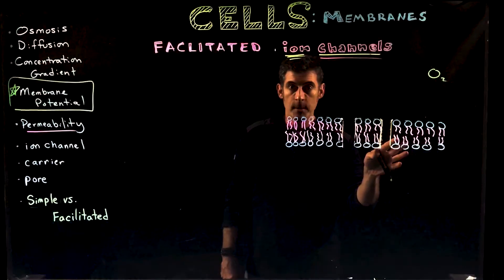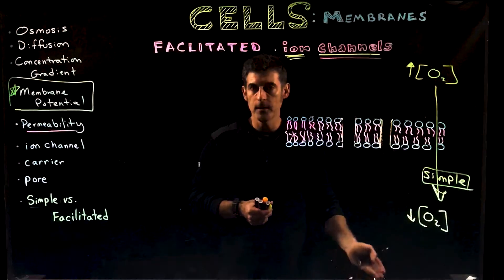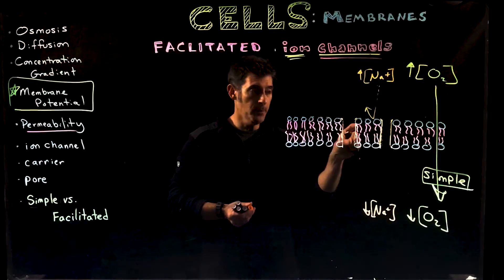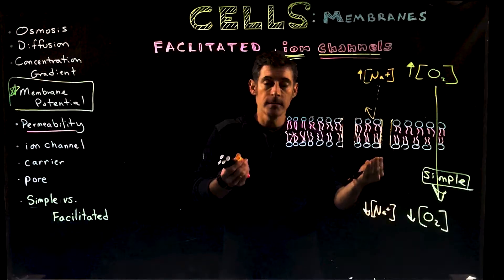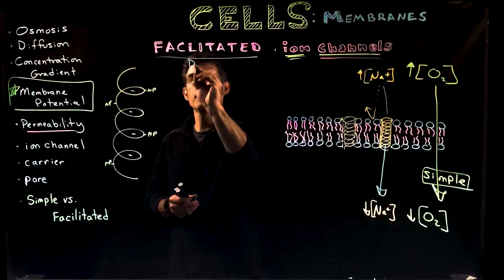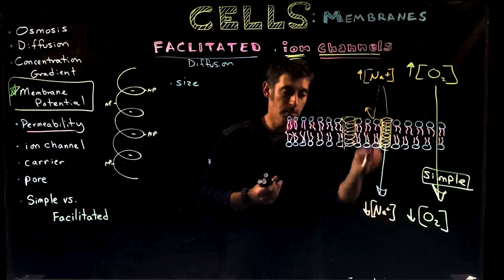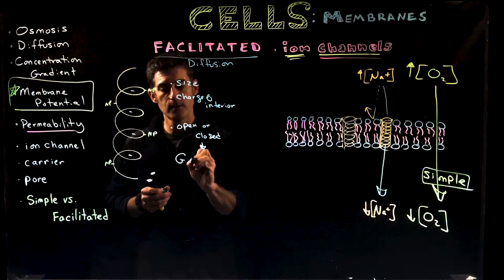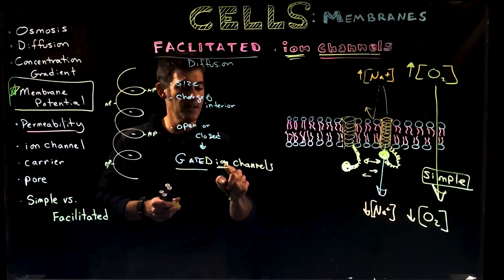Gated Ion Channels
An introduction to Facilitated Diffusion with Gated Ion Channels.